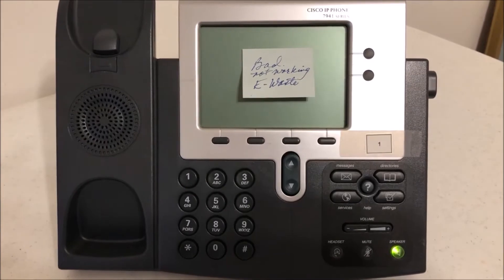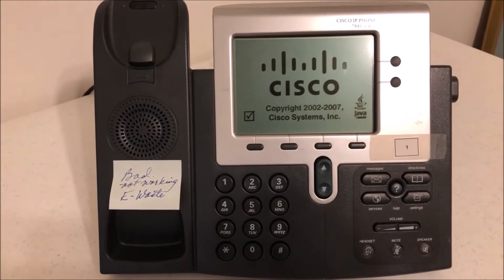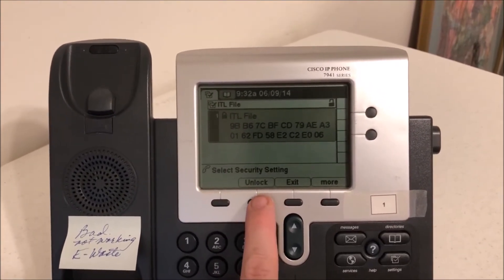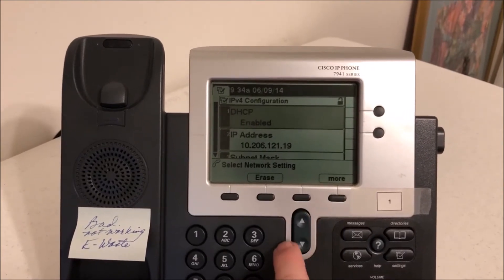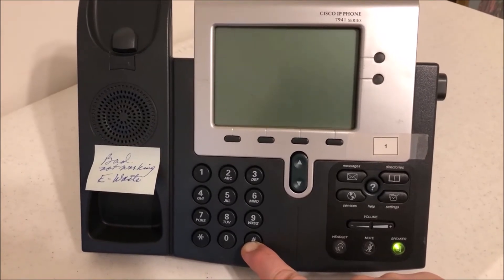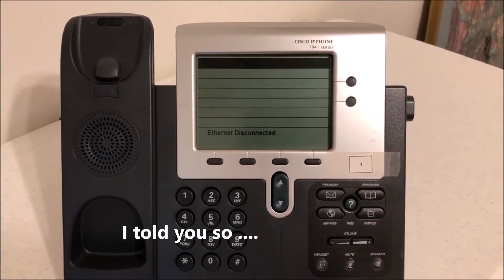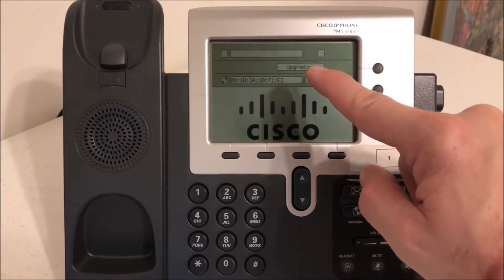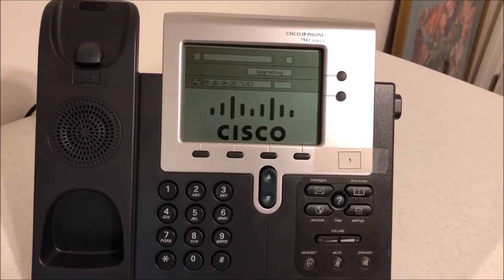Cisco VoIP Phone Fix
I have 59 older Cisco VoIP phones that are all "bad" and ready for e-Waste. or so says the post-it note on them. Can they be fixed ? Let's find out !